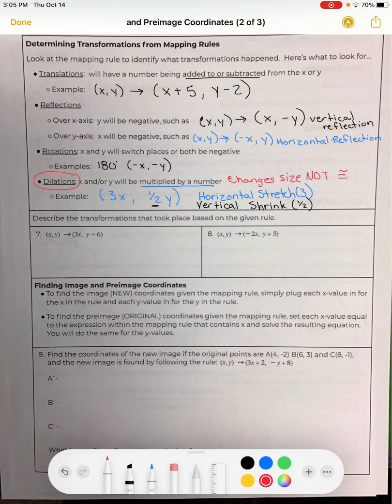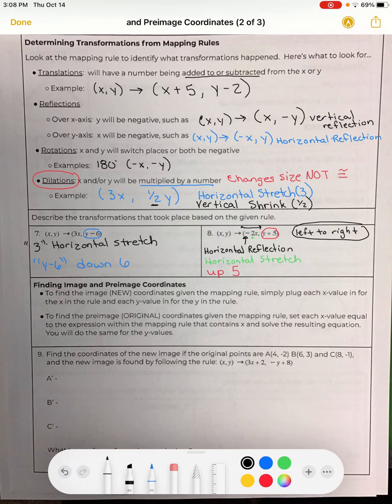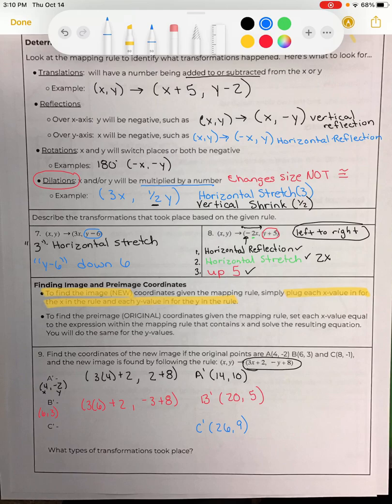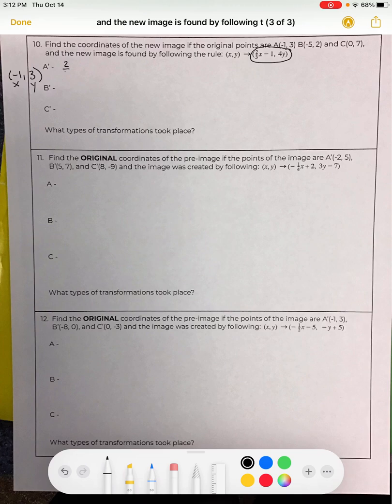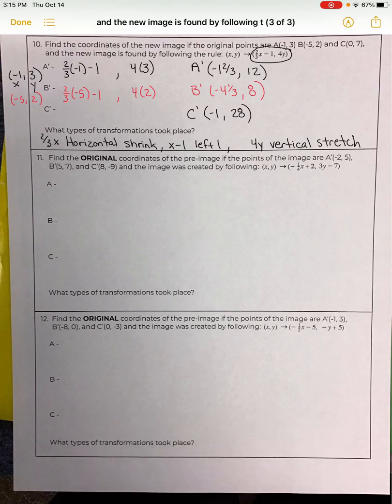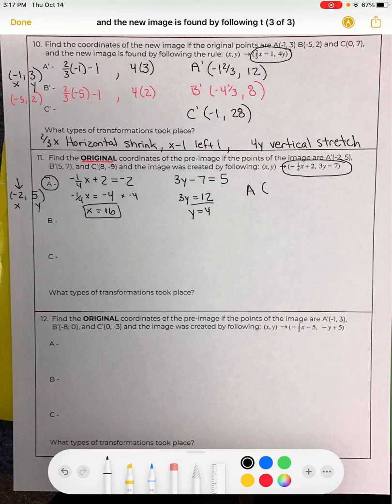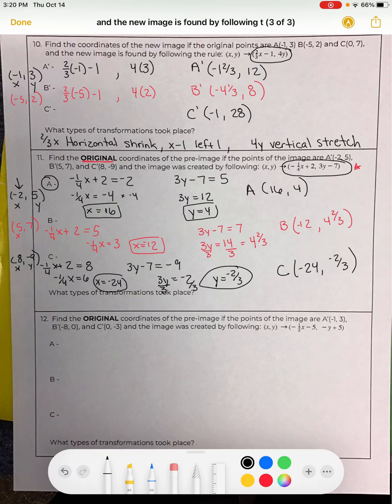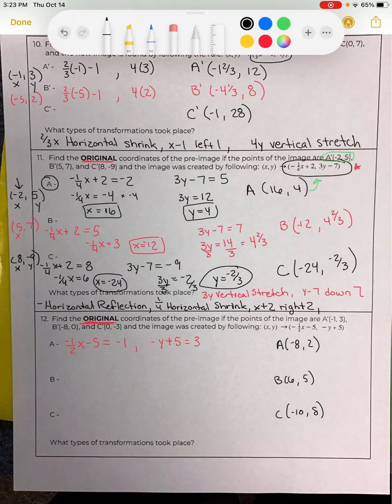Geometry 2.3 part 2